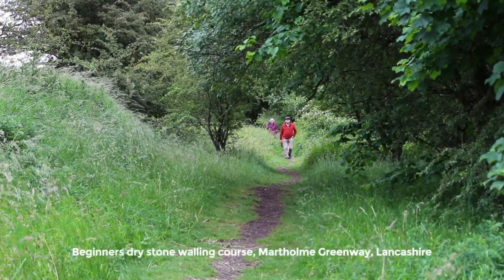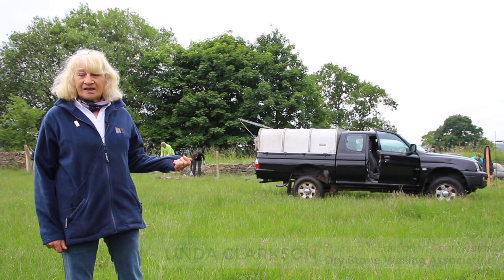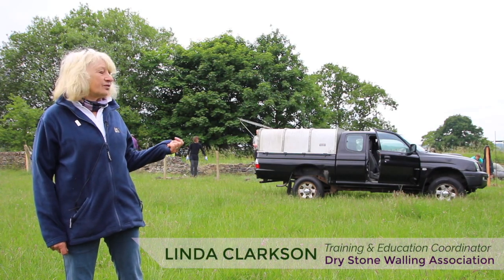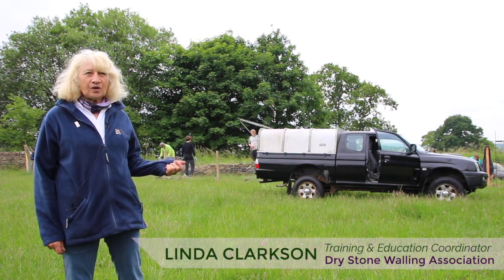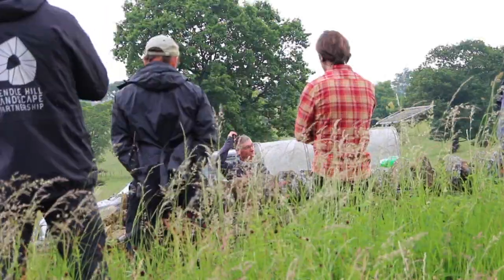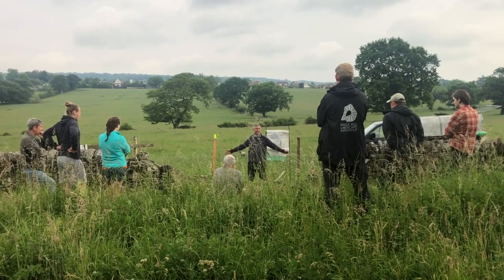Dry stone walling for beginners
A short film about the traditional craft of dry stone walling. A course run by Pendle Hill HLF Project and supported by the Dry Stone Walling Association, who were training up brand new volunteers.